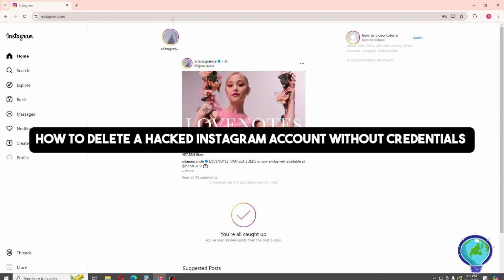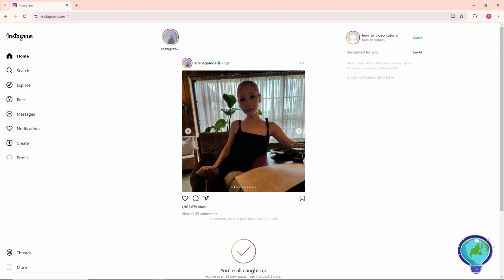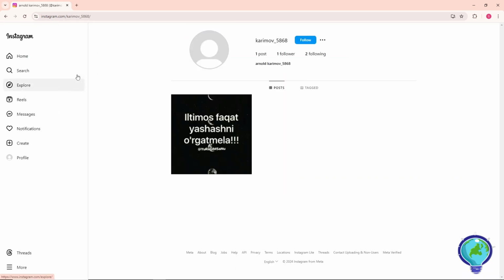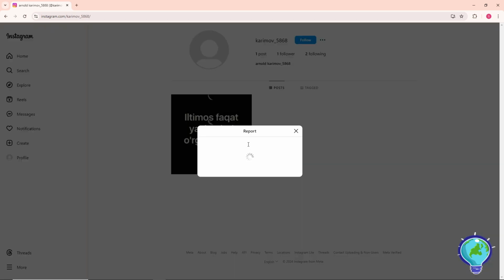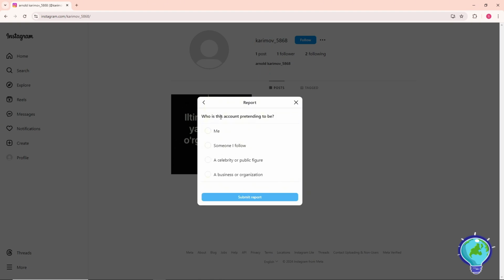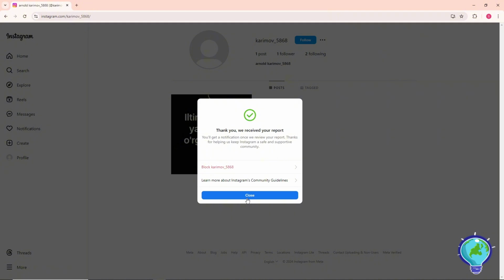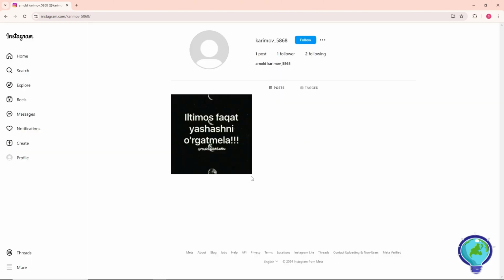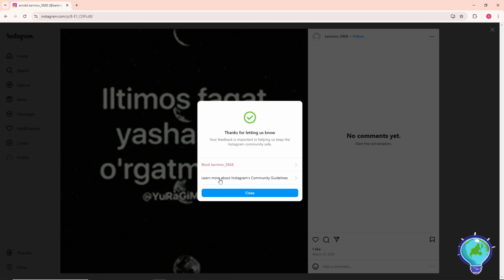How to Delete a Hacked Instagram Account Without Credentials (2024 Update)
Learn how to delete a hacked Instagram account without credentials with our 2024 update. This step-by-step guide will show you how to remove an account that's been compromised, even if you no longer have access to login information.